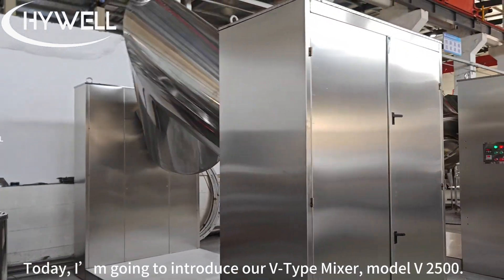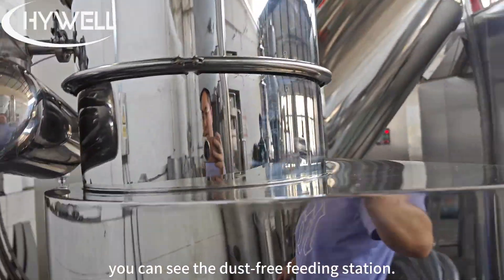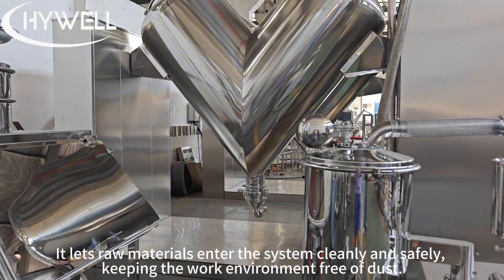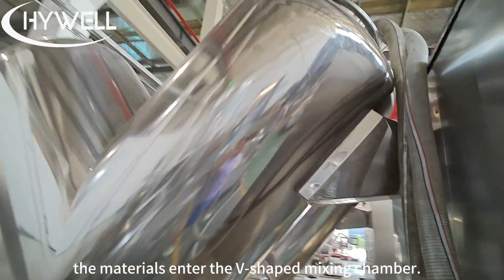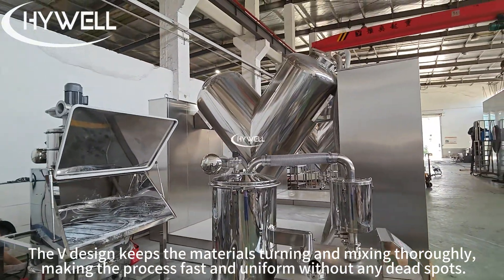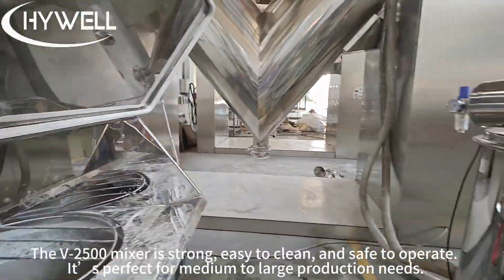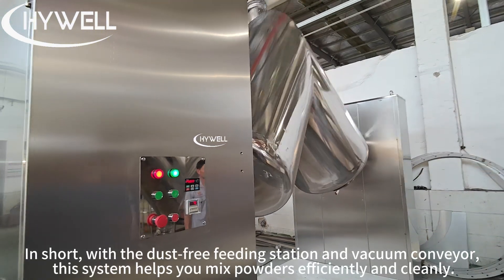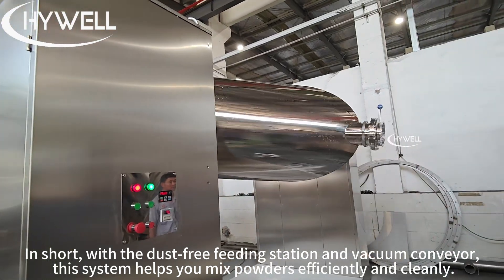Fully Sealed V-Type Powder Mixing Line | Dust-Free Feeding, Vacuum Loading, Sealed Discharge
This video showcases a fully enclosed V-type powder mixing production line designed for high-efficiency, contamination-free processing of powdered materials.

The system features a dust-free feeding station, vacuum conveyor, 2500L V-type powder mixer, and a vacuum discharge adapter. After manual bag opening, powder is loaded into the dust-free feeding station. From there, it's transferred via vacuum loading into the V-type mixer. Once homogenized, the mixed powder is vacuum conveyed directly to the packaging line — all without dust exposure.

✅ Key Benefits:

Fully sealed system – zero dust emissions

GMP-compliant and food/pharma-grade hygienic design

Efficient handling of large batch powders

Ideal for pharmaceutical, chemical, food, and nutraceutical industries

This video introduces the V-type mixer, specifically the V2500 model, and its dust-free operation. The V type mixer ensures that raw materials are loaded safely and cleanly, enhancing the powder mixing machine process. See how this equipment catalog offering improves pharmaceutical plant operations with efficient powder blender capabilities.